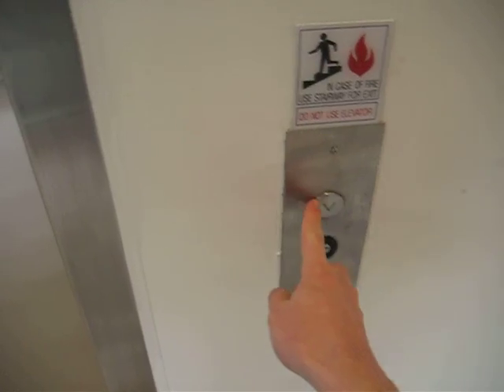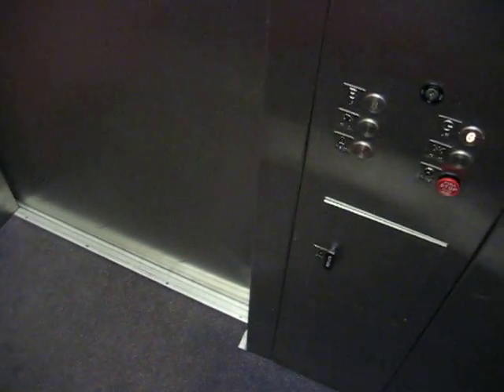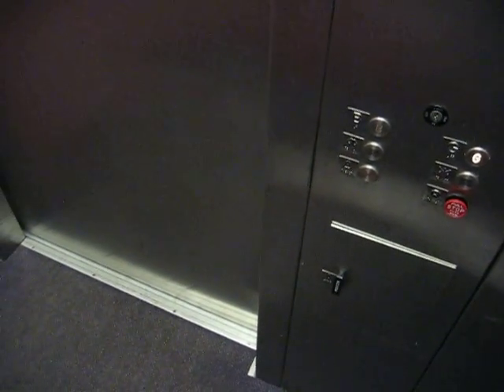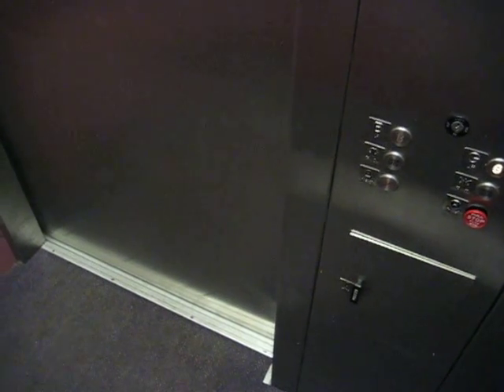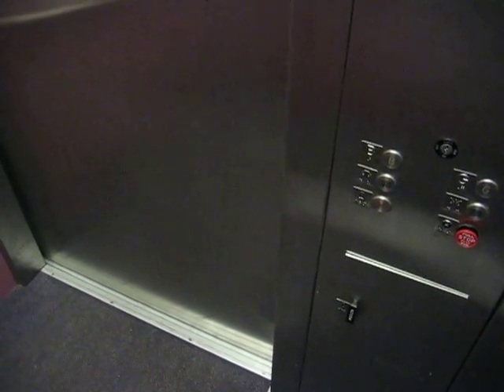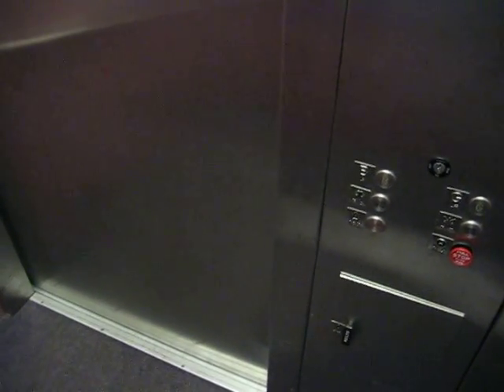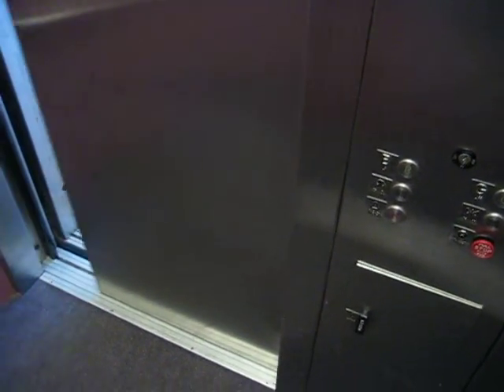DH Hill Dover Hydraulic Elevator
This is the Dover hydraulic elevator near the main entrance of DH Hill Library at NCSU.  Its purpose is to transport handicapped people from ground level to the entrance floor of the library.  It has some kind of weird fixtures that I did not recognize.  It ran pretty decently.